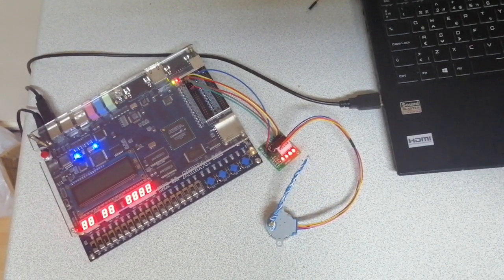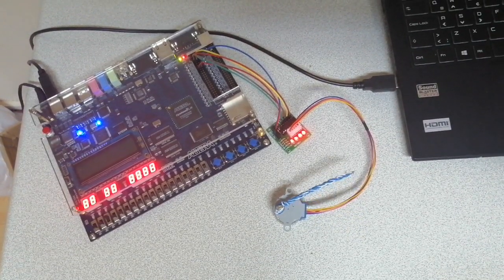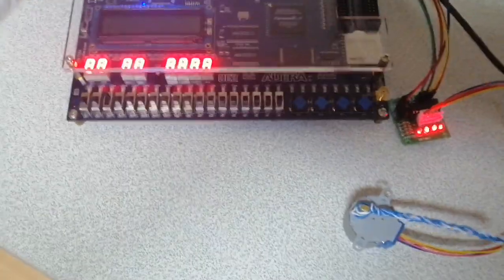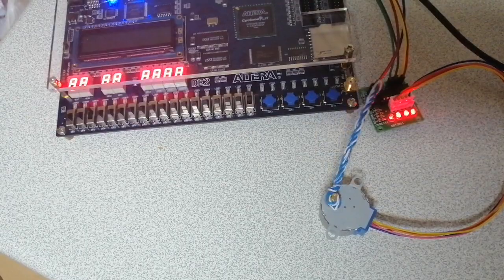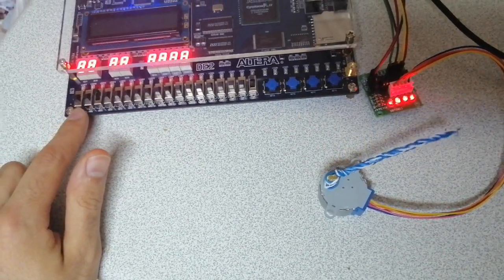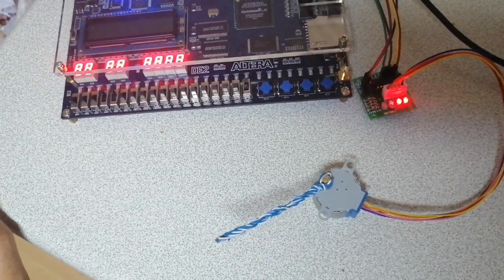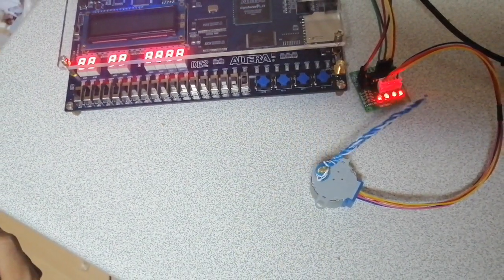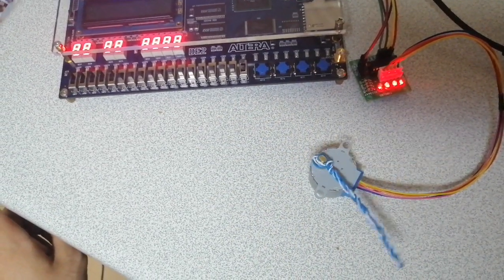FPGA Stepper Motor Control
The control of the 28BYJ-48 stepper motor by using Altera DE2 board.